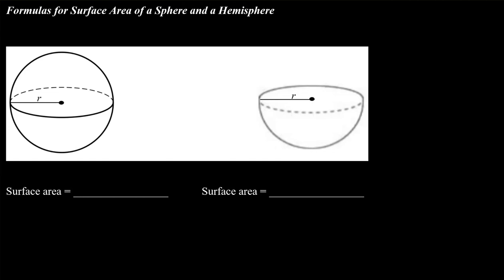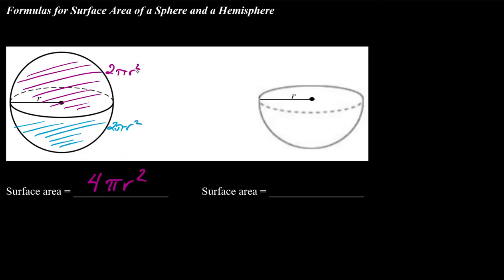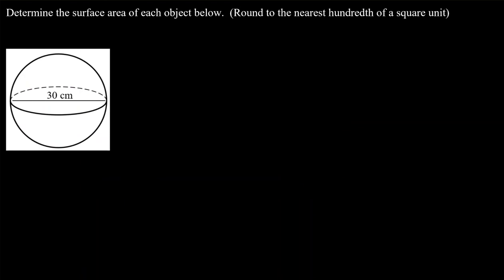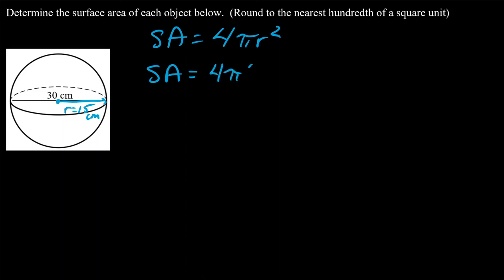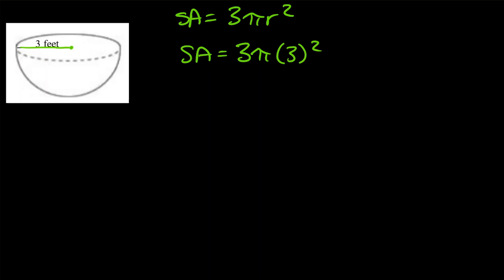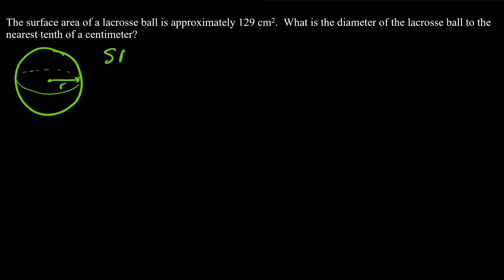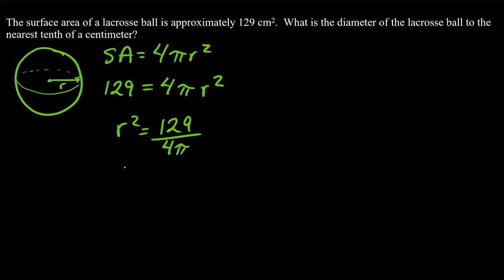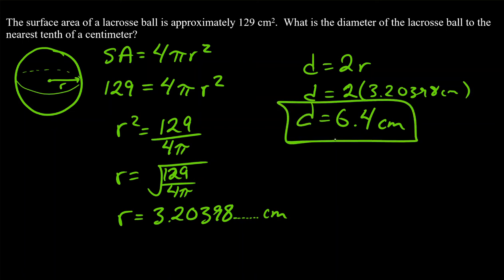Math 10C: Surface Area of Spheres